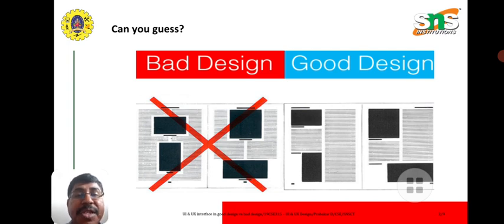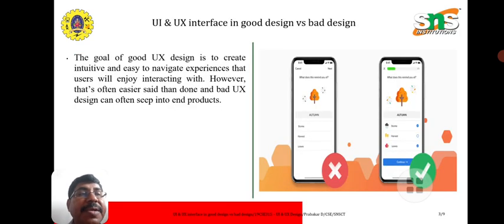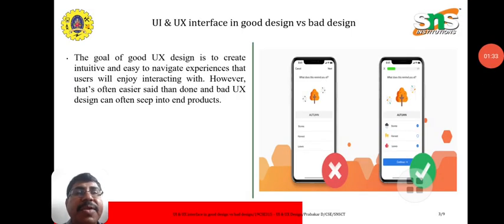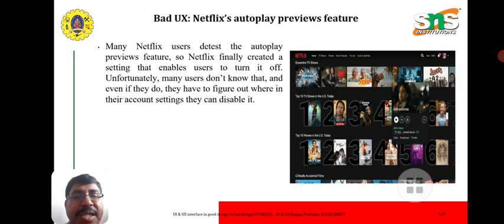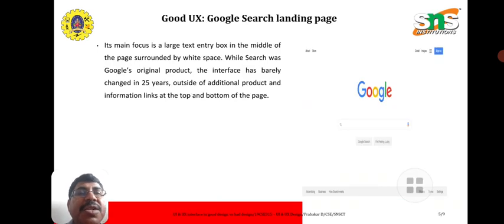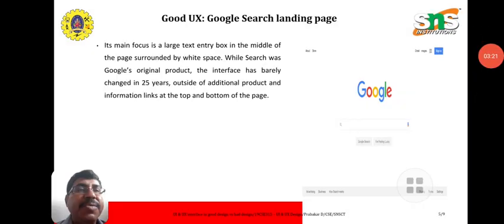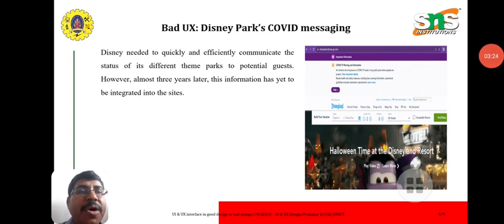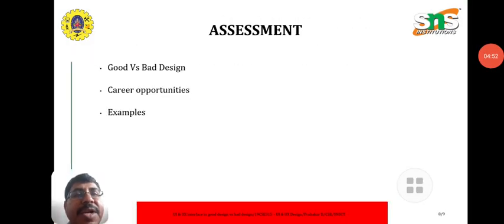UI & UX Design : Good Design Vs Bad Design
Good Design Vs Bad Design